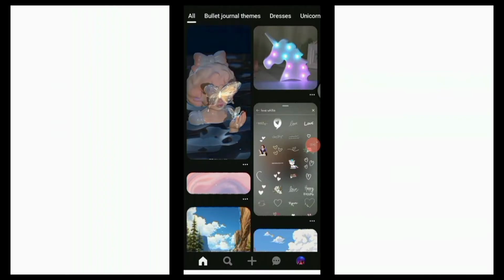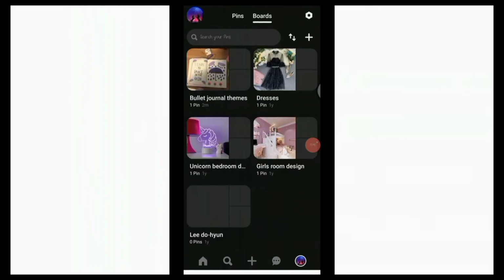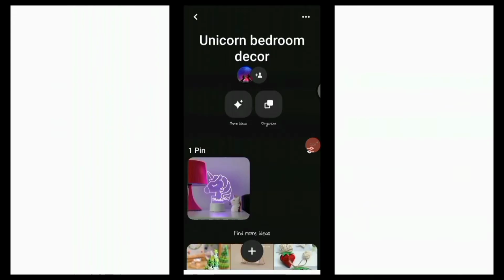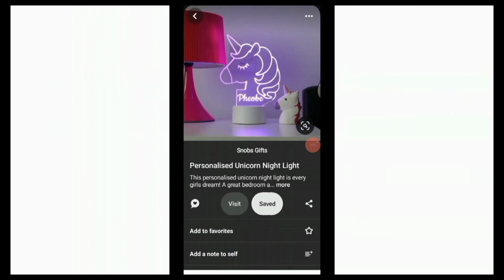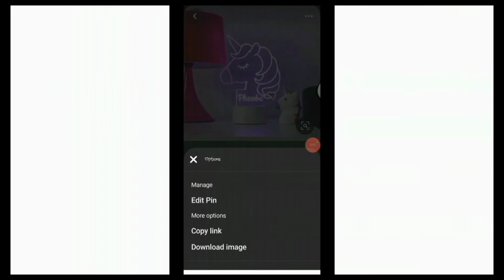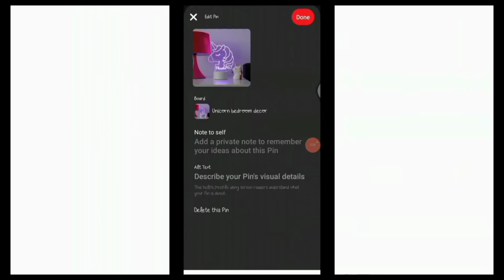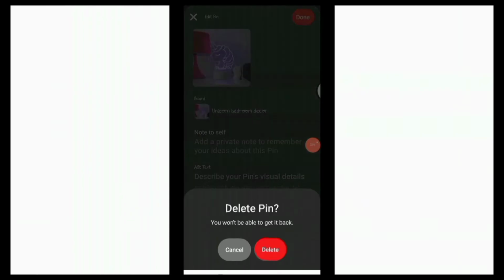How to Delete Pins on Pinterest 2024 (EASY!) | Pinterest Remove Pins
Confused about how to delete pins on Pinterest? Learn how to delete pins on Pinterest in our latest comprehensive tutorial video. Watch the video till the end to learn the exact steps in greater detail!

Join us as we navigate the ins and outs of Pinterest, with a comprehensive guide on how to seamlessly delete pins from your boards. Whether you're streamlining your DIY projects, refining your fashion inspirations, or organizing your travel bucket list, maintaining a tidy Pinterest profile is essential for staying focused and inspired. In this straightforward tutorial, we'll show you the easiest methods to remove pins from your boards, ensuring that you can declutter your collections and keep your Pinterest experience tailored to your evolving interests.